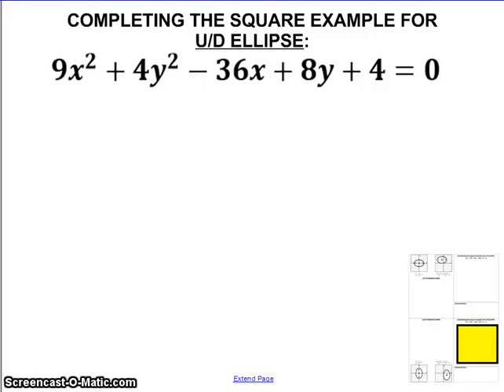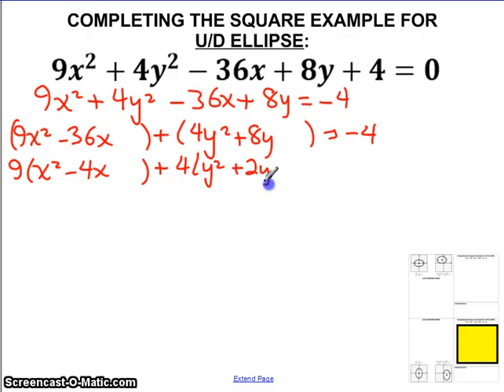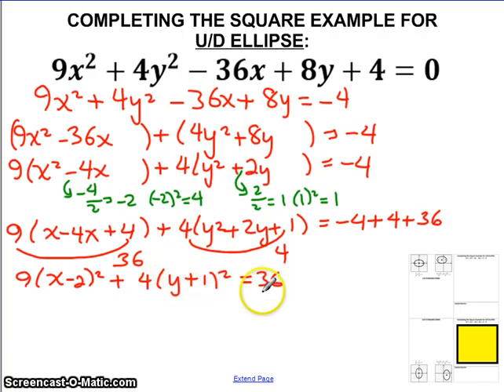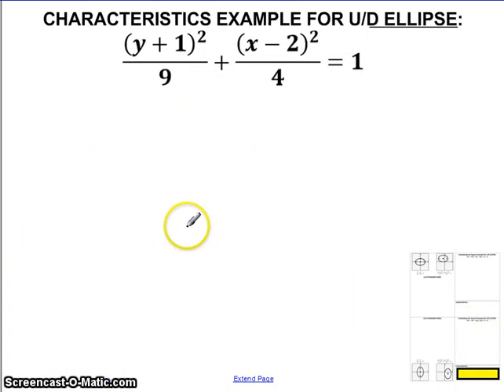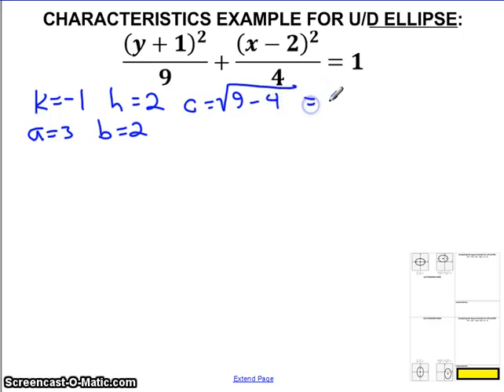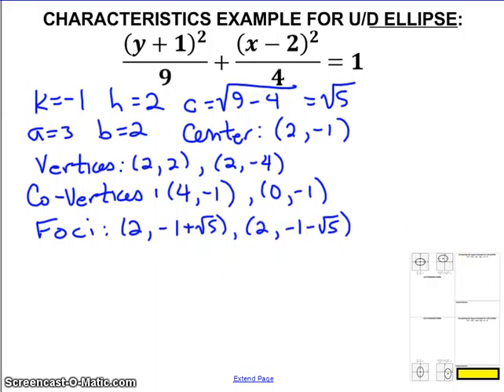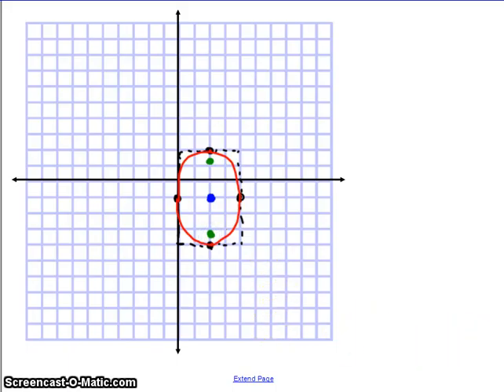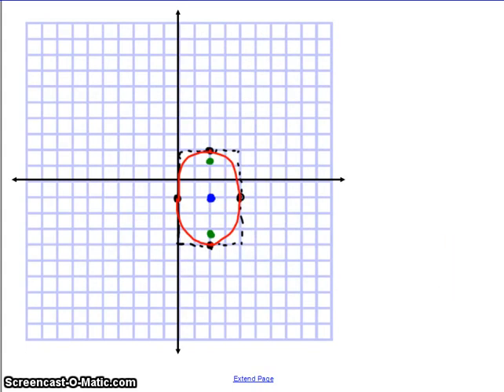7 Graphing Ellipses Part 2